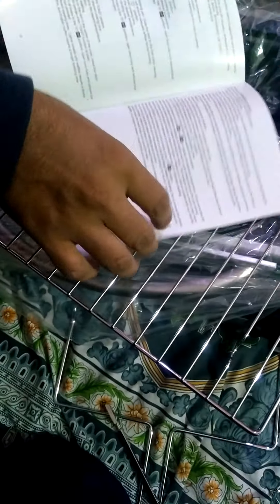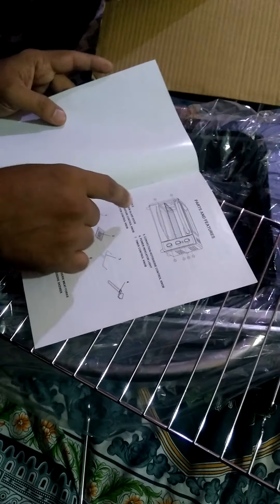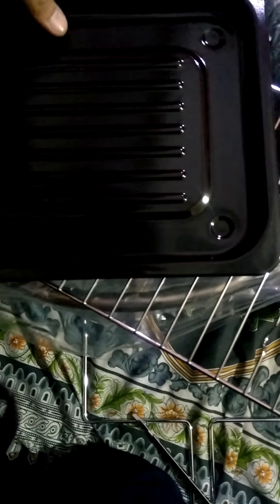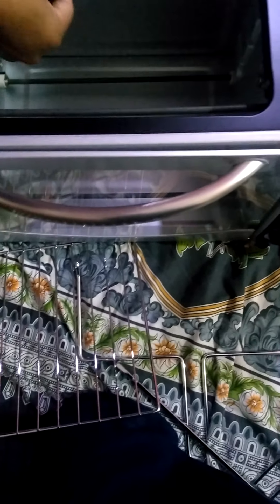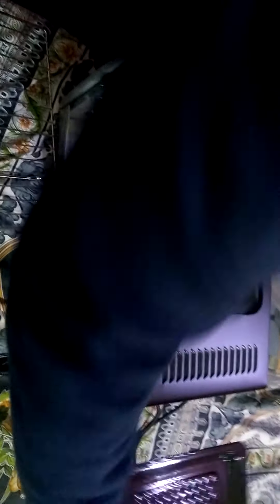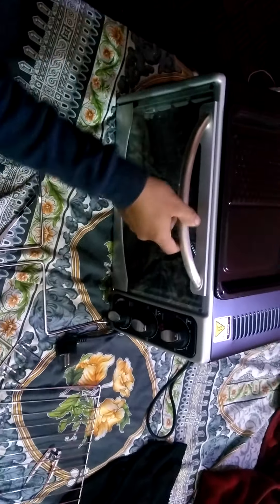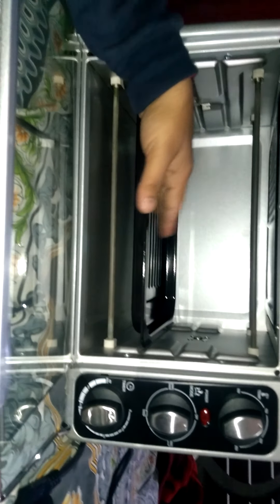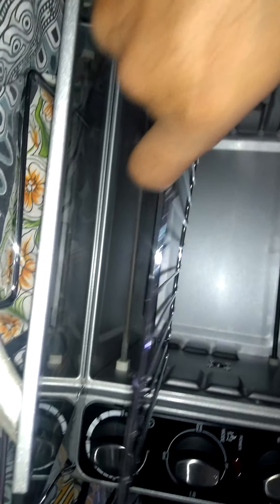ANEX oven + toaster unboxing (deluxe)